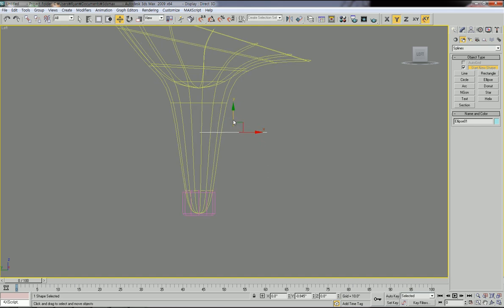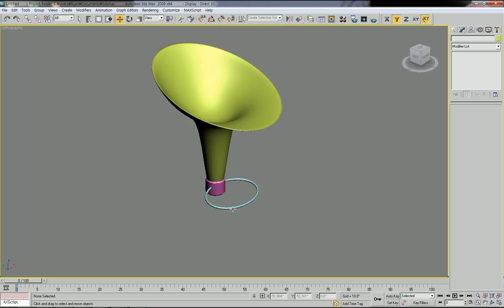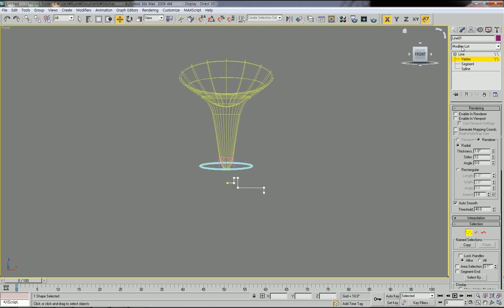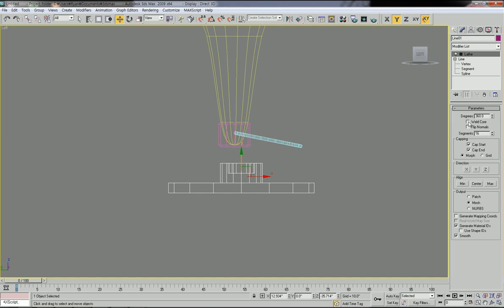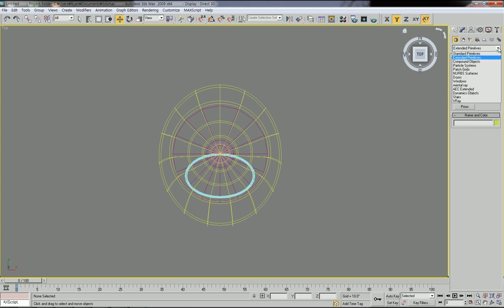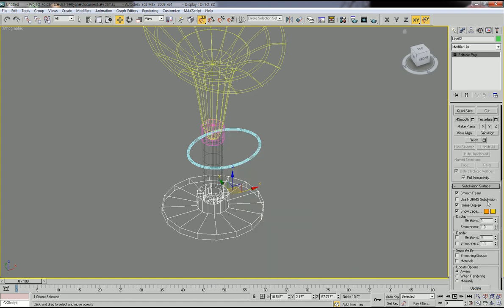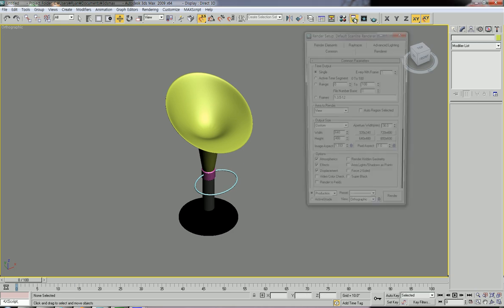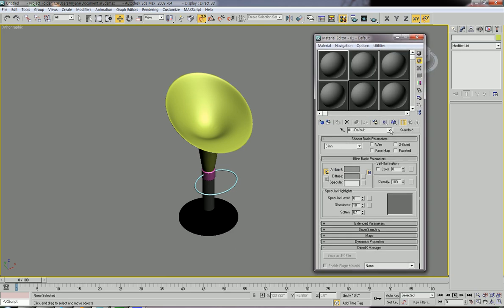3dsMax video tutorial_chair modeling_3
3dsMax video tutorial_chair modeling_3